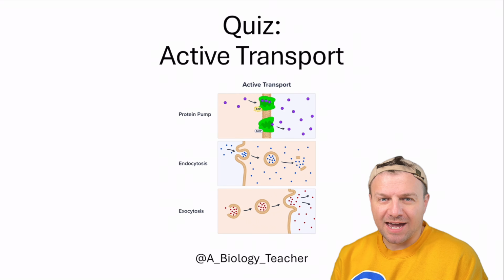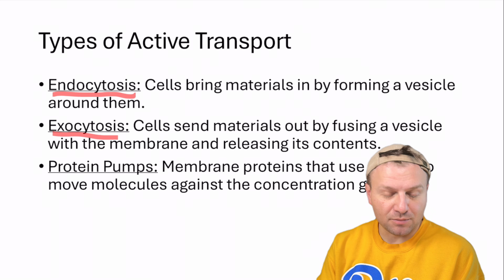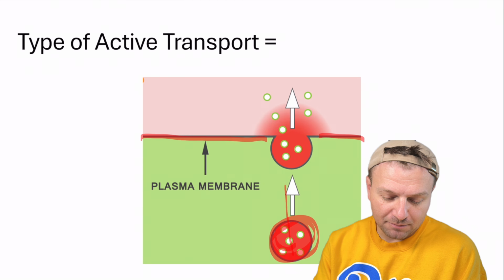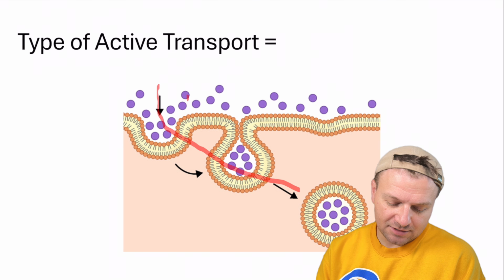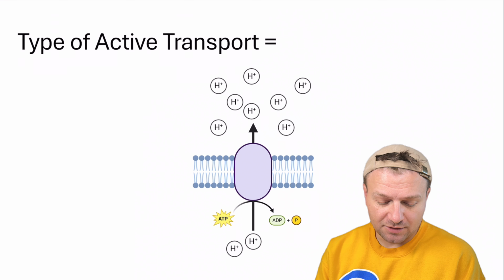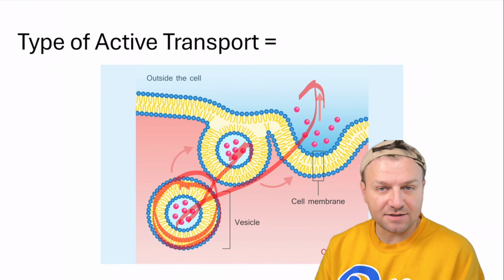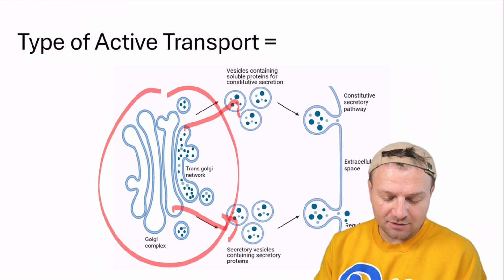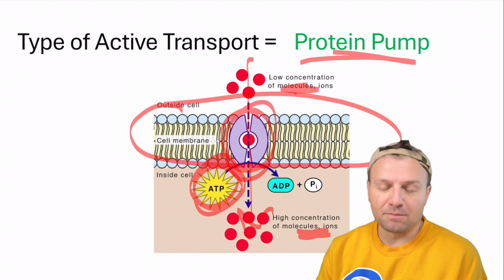Quiz: Active Transport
In this video, I review the three different types of active transport by showing diagrams of each and going over the answer.